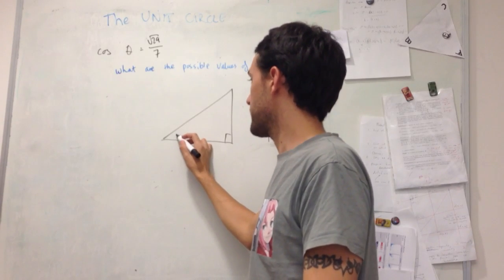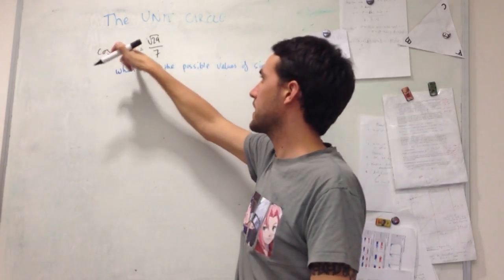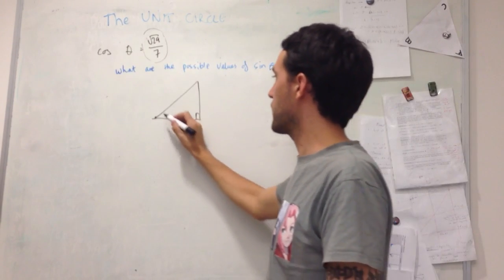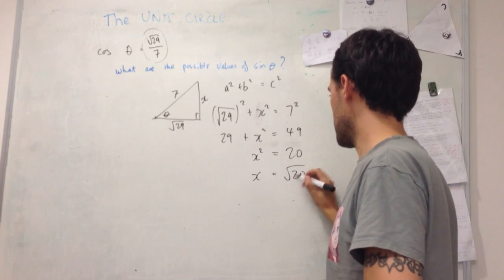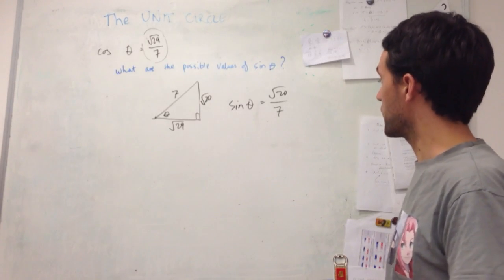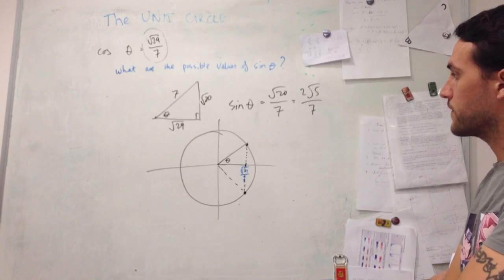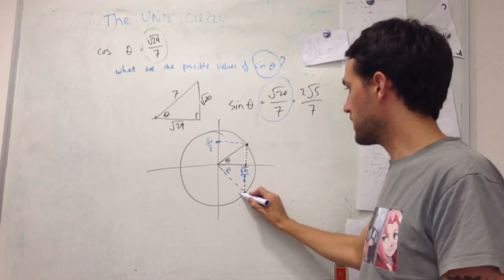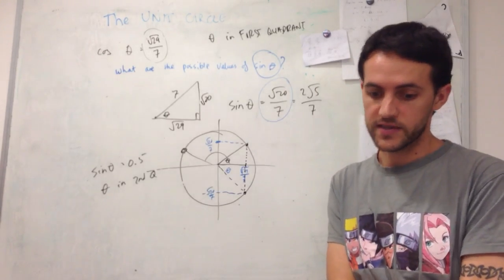Trigonometry and the unit circle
Another option for doing this kind of question (for which there are examples in the study guide) is to use the identity that

(sin x)^2 + (cos x^2) = 1

So from sqrt(29)/7 we have that

(sin x)^2 + ( sqrt(29)/7)^2 = 1

(sin x)^2 + 29/49 = 1

hence  (sin x)^2 = 1 - 29/49 = 20/49

Then taking the square root

sin x = +/-  sqrt(20)/7

We then need to know which quadrant the angle is in, if it's in, say, the 3rd quadrant, then we know that sin x is negative there, so our final answer would be  - sqrt(20)/7